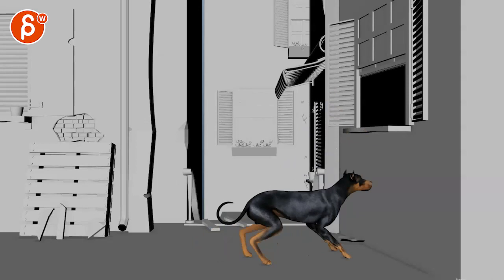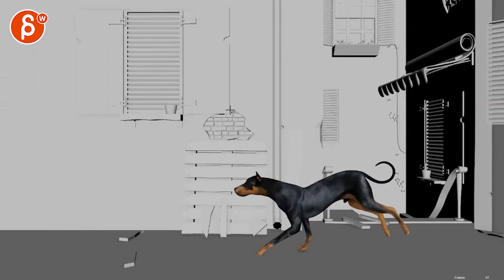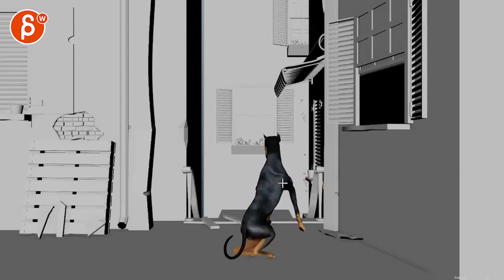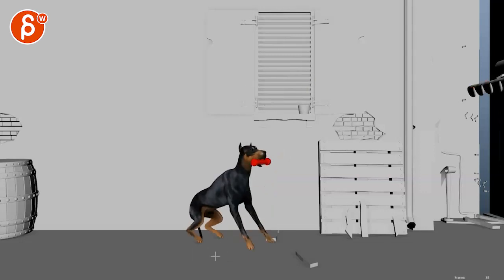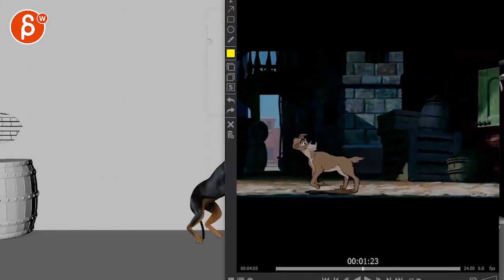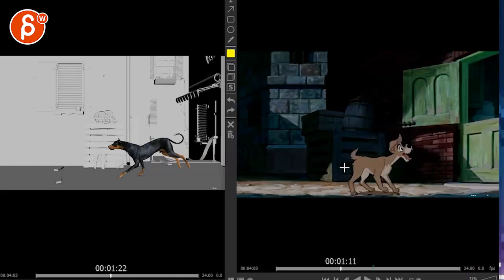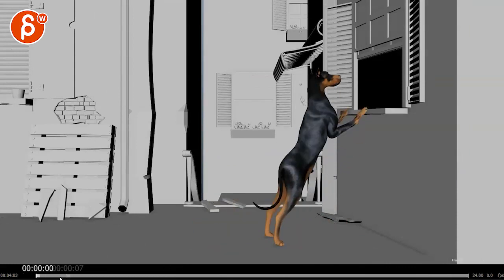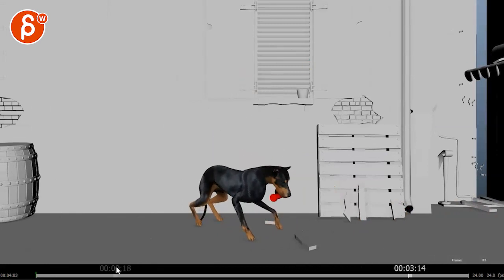Animation Workshop Feedback - Maurizio Cordopatri #0 (2023)